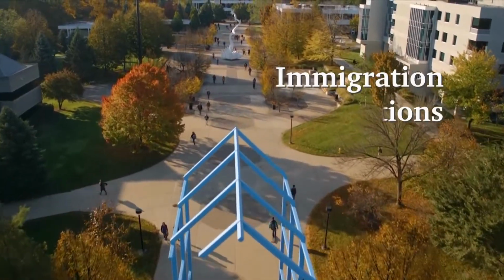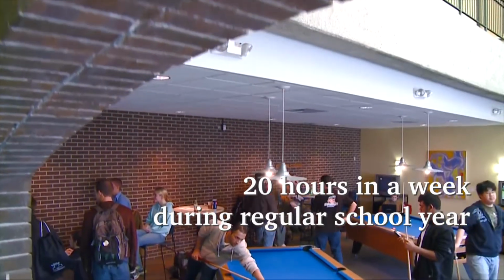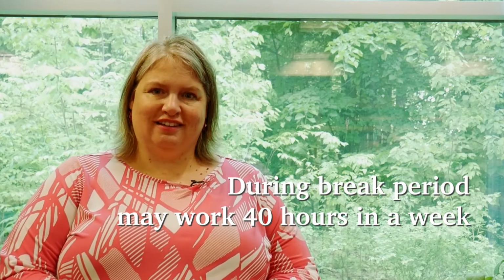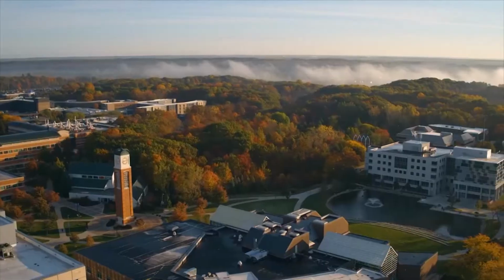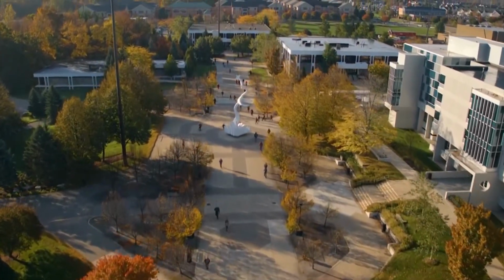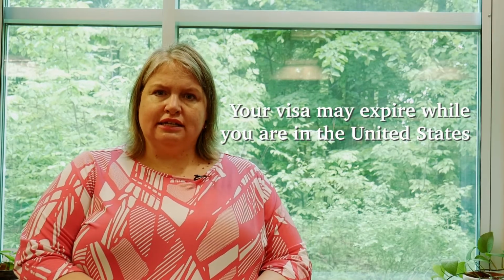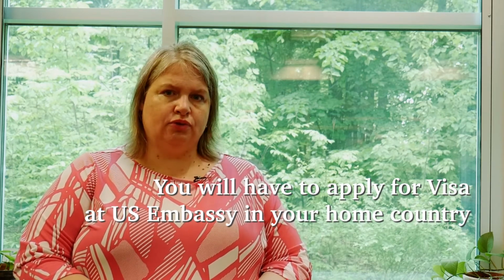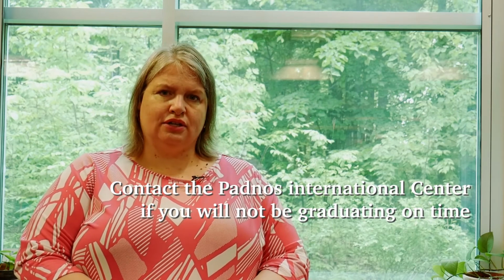GVSU iStudent - IMMIGRATION REGULATIONS